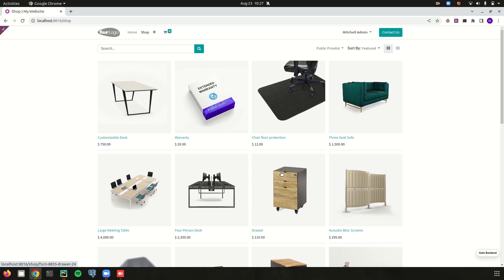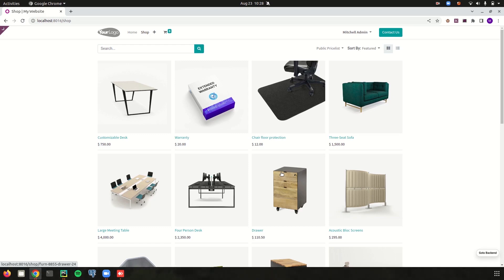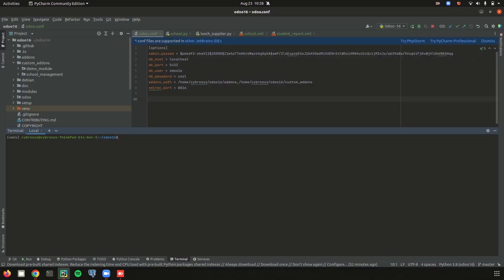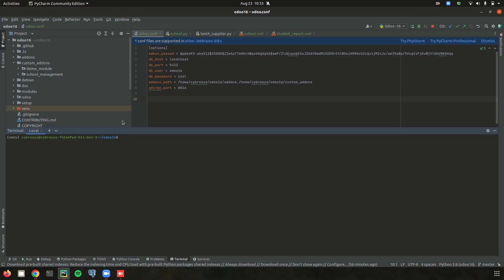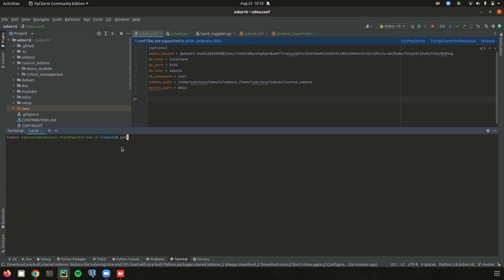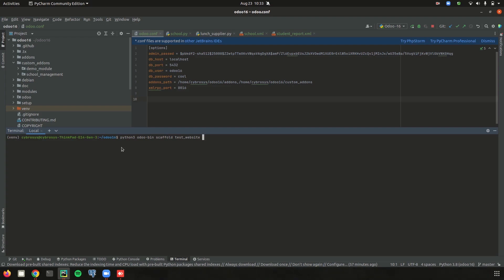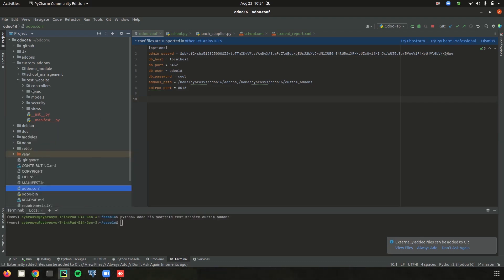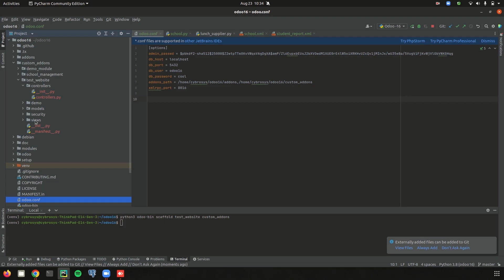How to Create a Basic Module for Website in Odoo 16 | Building a Website in Odoo 16 | Odoo 16 Videos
This video discusses about building a website, the first step is to create a basic module. Here it explains building a module using the scaffold method.

The scaffold method helps to build a module using a single line command in the terminal.

Video Chapters
0:00 - Introduction
0:49 - Scaffoldin Method